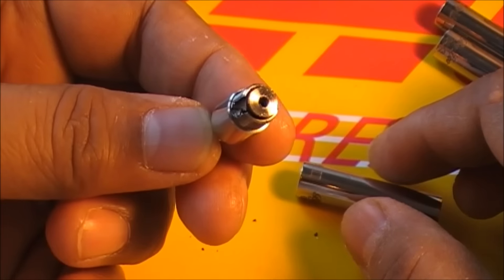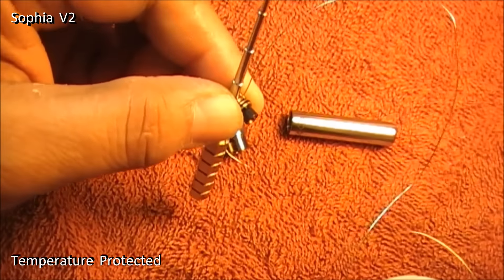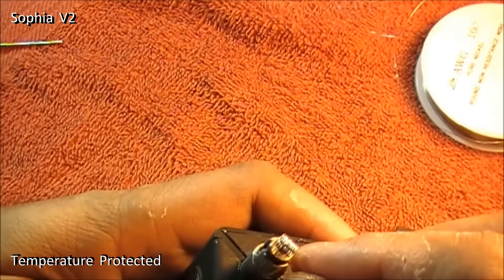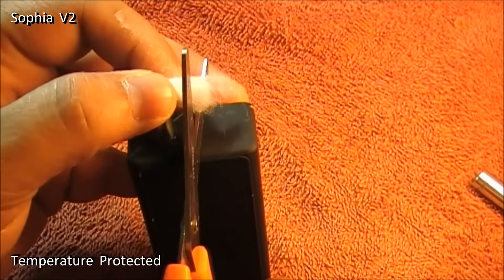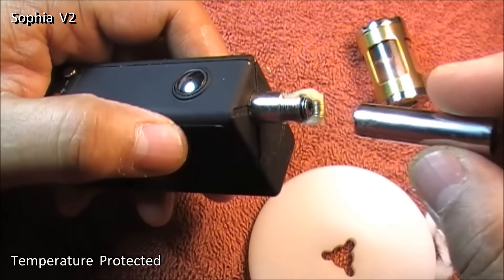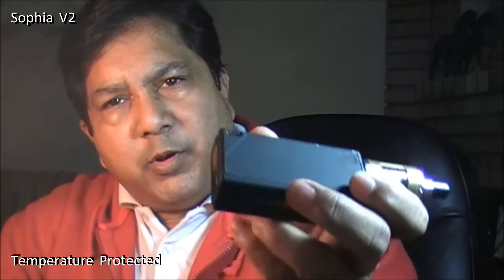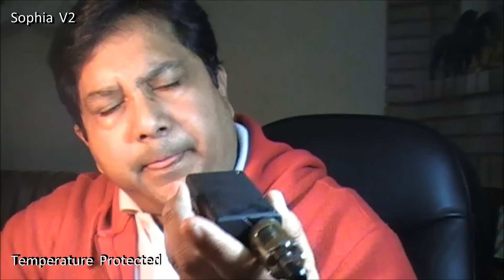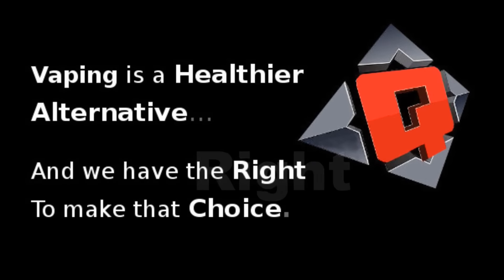SOPHIA V2 : Temperature Protected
I did a review of it before (link below) - and here I try out a TC build for it. This Sophia V2 continues to amaze me!